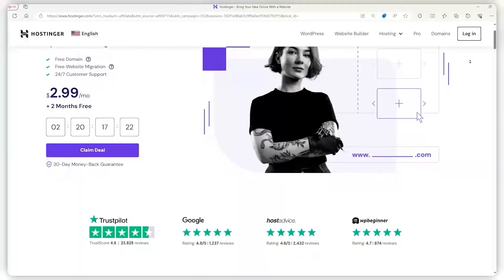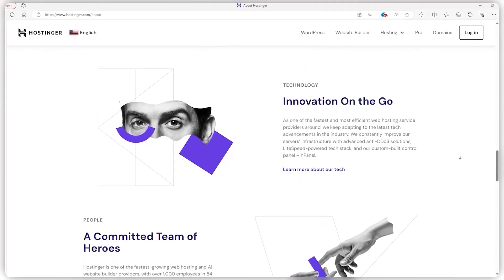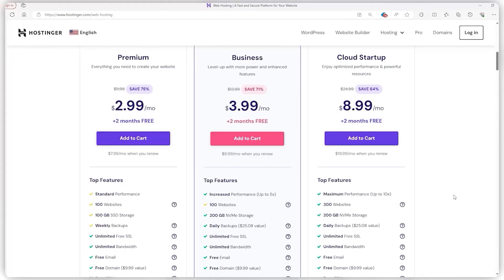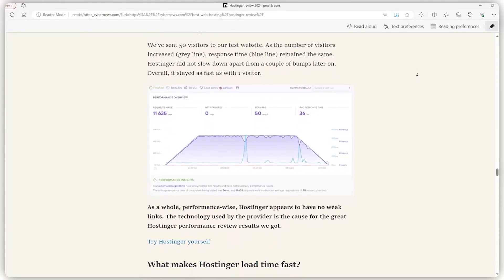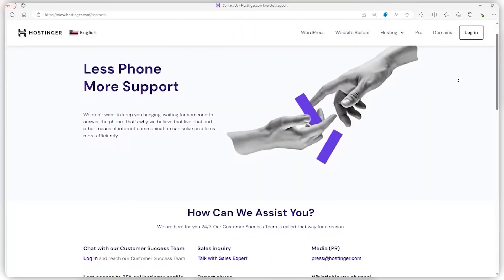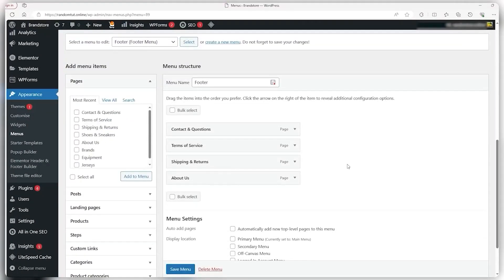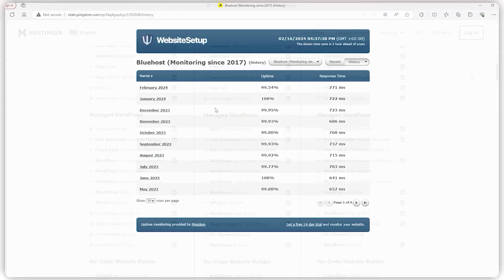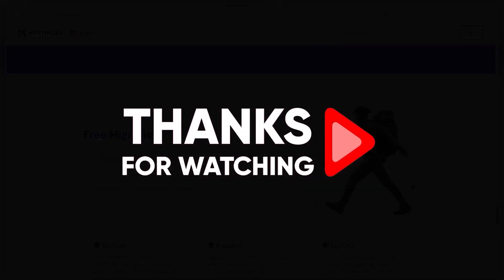Hostinger Review 2026 : Budget-Friendly, but is it Worthwhile?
Hostinger Review: Budget-Friendly, but is it Worthwhile? Uncover insights for smart hosting decisions.

Timestamp Sections:
00:00 Intro
00:43 History of Hostinger
01:26 Plans and Pricing
03:03 Refund Policy
03:26 Free Website Migration
03:45 Standout Features
05:32 Customer Support
06:06 Site Building
07:36 Cost Saving Features
08:53 Recommendation
09:29 Outro

Welcome back, everyone! Today's video dives into the world of hosting with a focus on Hosting Her. We'll explore their plans, pricing, features, and some additional perks. With personal experience in different hosting platforms, Hosting Her has stood out to me for its balance of resources and affordability. Let's delve into what makes Hosting Her a noteworthy player in the hosting realm.

Hosting Her has come a long way since its inception in 2004 as Hosting Media. Evolving into a heavyweight in web hosting, they've made significant strides, launching services like Triple A Web Host and Hosting 24, before rebranding as Hosting Her in 2011. Their commitment to innovation is evident with the introduction of Zyro in 2019, a no-code builder, and an AI website builder in 2023, led by Dougie Juncus.

For small to medium-sized websites, Hosting Her's shared web hosting plan offers substantial benefits, including up to 75% off, coverage for 100 websites, free domain for the first year, unlimited SSL security, and Cloudflare protected servers. Moving up to the Business Plan brings enhanced performance features like five times site performance, NVMe storage, daily backups, and domain privacy protection.

Meanwhile, the Cloud Startup Plan elevates capabilities with the management of 300 websites, unparalleled speeds, and a dedicated domain name. For those seeking a balance of resources and speed, the VPS hosting plan offers a golden opportunity, especially when opting for long-term deals to dodge renewal rates.

Hosting Her stands out with its array of features geared towards optimizing website performance and user experience. Partnering with Cloudflare turbocharges site efficiency by up to 40%, ensuring swift loading times and uninterrupted browsing for visitors. Unlimited bandwidth and NVMe storage further enhance performance, guaranteeing seamless handling of traffic spikes and a significant boost in overall speed.

The user-friendly H panel simplifies site management, complemented by one-click WordPress installation for hassle-free setup. Free SSL certificates add an extra layer of security, instilling trust and credibility from the get-go. Hosting Her's global network of servers ensures optimal performance and uptime, boasting an impressive track record of 99.99% uptime over the past 10 months. Their responsive 24/7 chat support and extensive knowledge base offer invaluable assistance to users, whether troubleshooting minor issues or expanding website skills.

While Hosting Her's in-house AI website builder provides a beginner-friendly option, transitioning to WordPress unlocks unparalleled customization and control, albeit with a slight learning curve. Despite minor inconveniences with WordPress integration, Hosting Her's cost savings, robust features, and stellar performance make it a highly recommended choice for individuals and businesses alike.

Hope you enjoyed my Hostinger Review 2026: Budget-Friendly, but is it Worthwhile? Video.